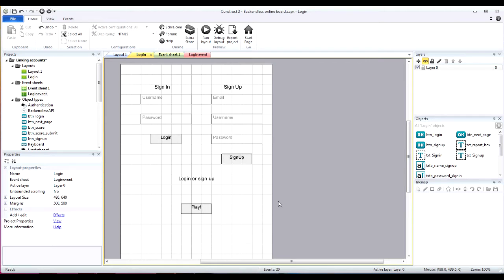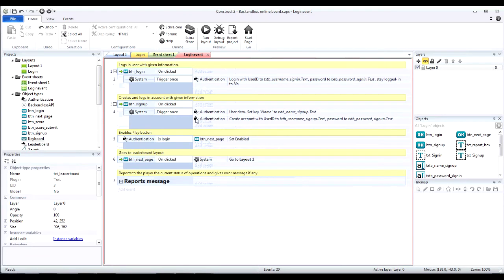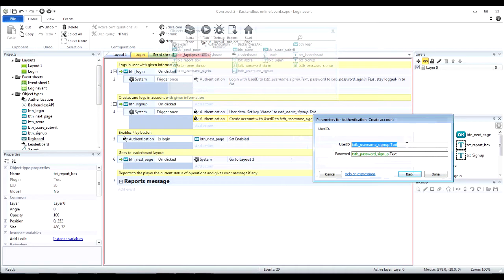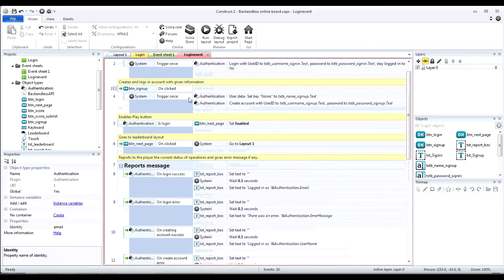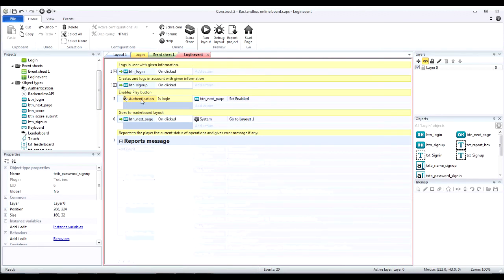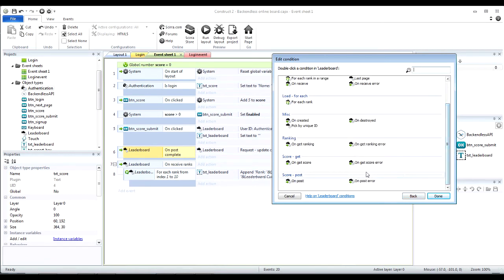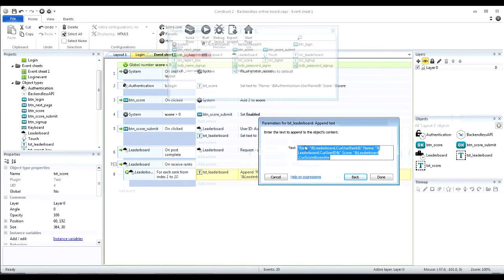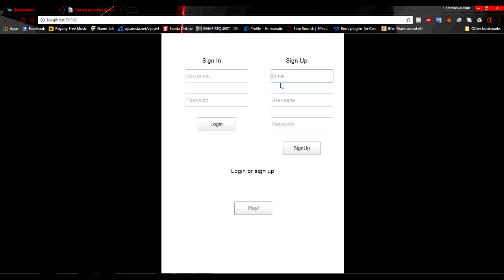Construct 2 Online Leader Board with Backendless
Construct 2 Online Leader Board with Backendless. In this tutorial you will learn how to set up an online leader board using backendless plugins provided by Rex.